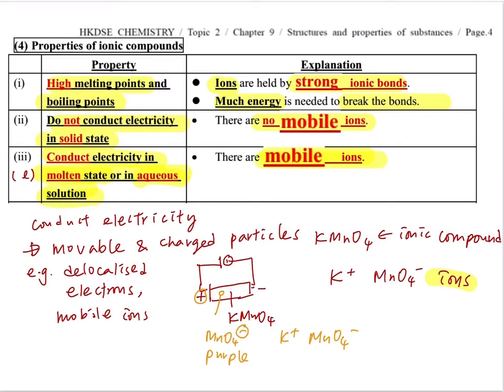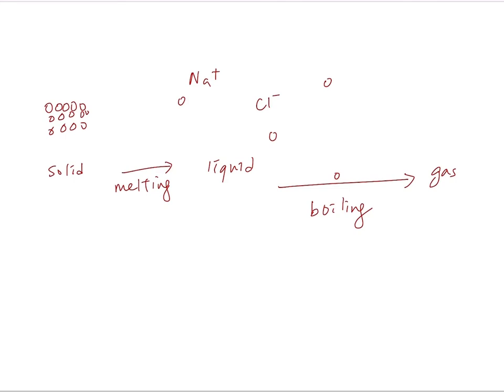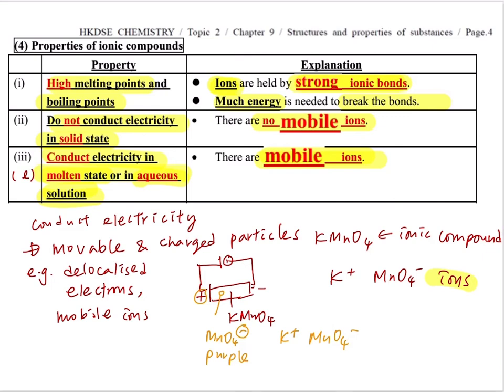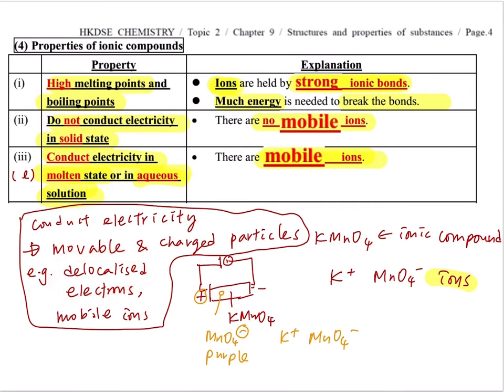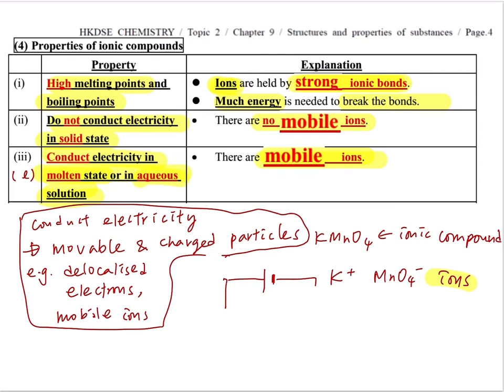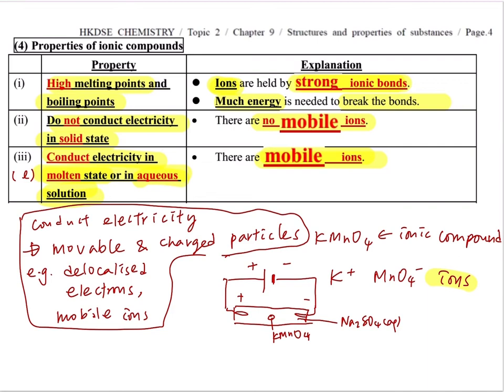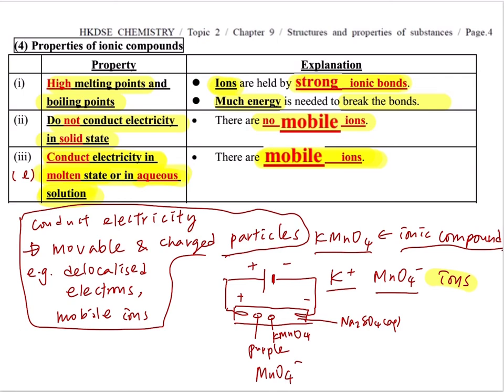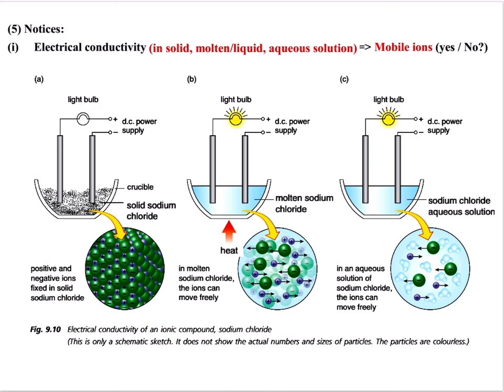S4 Ch.9 lesson 2 part 1